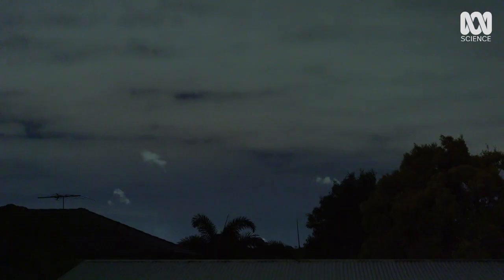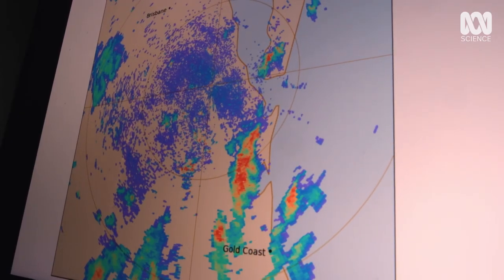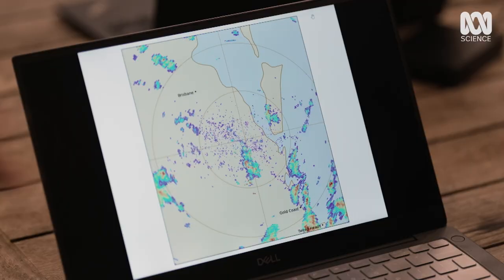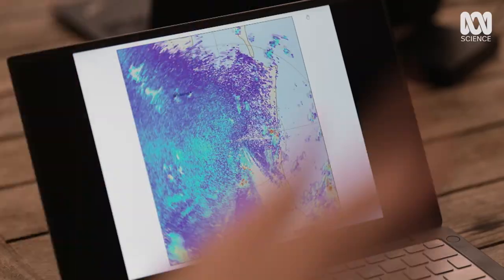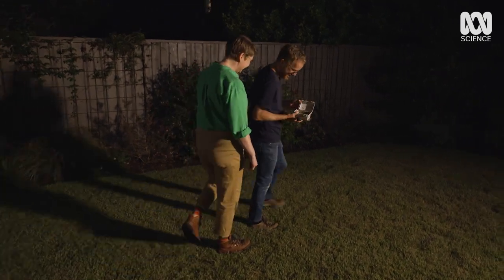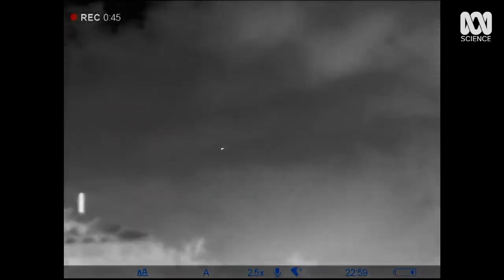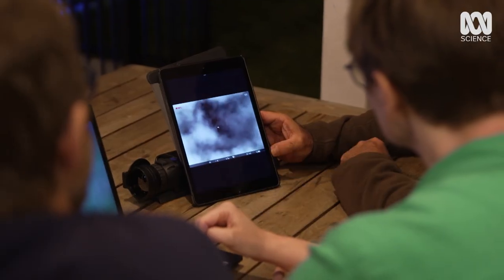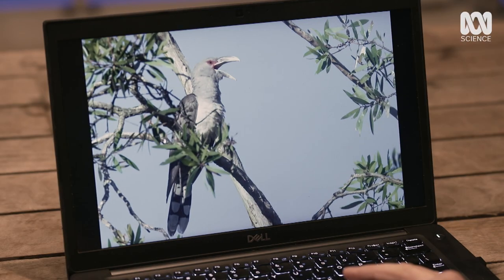Spying on bird migration with weather radar | The Secret Lives Of Our Urban Birds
We know very little about nighttime bird migration in Australia. Is weather radar the secret to tracking their movements?

This excerpt is from the Australian documentary series, The Secret Lives Of Our Urban Birds. Australians can stream the program now on ABC iview